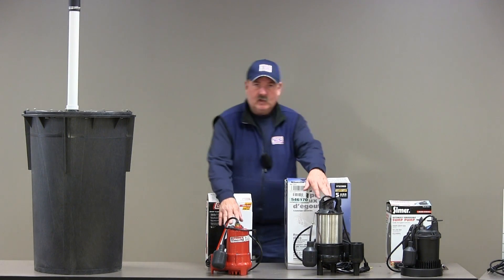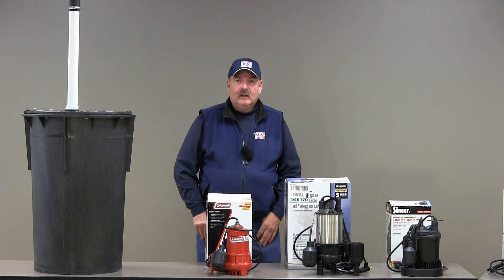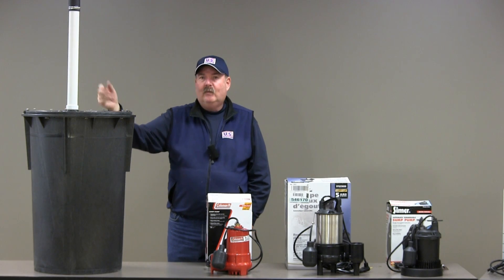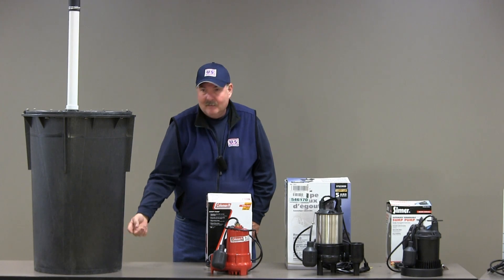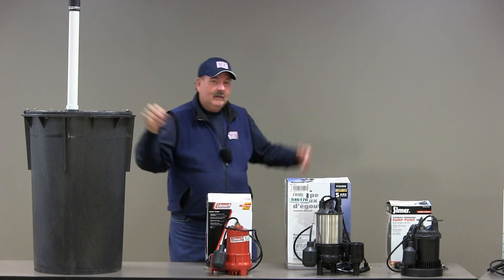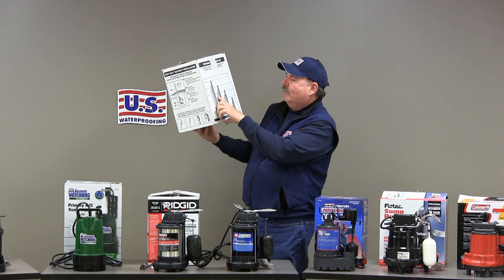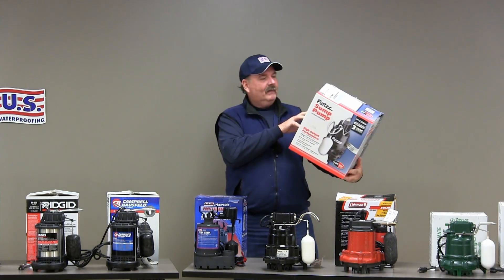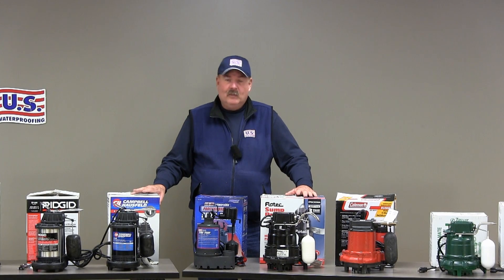Sump Pump Reviews: Understanding Pumping Capacity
In this second of a series of videos, sump pump expert Barry Schilling of U.S. Waterproofing explains pump capacity and how the gallon-per-hour ratings listed by sump pump manufacturers must be put in context to learn how a sump pump will really perform in your home.